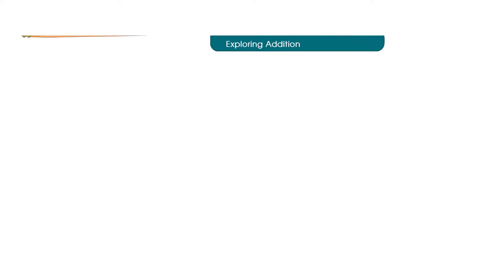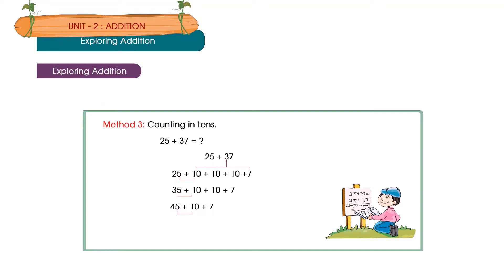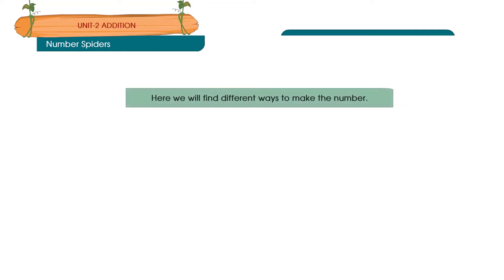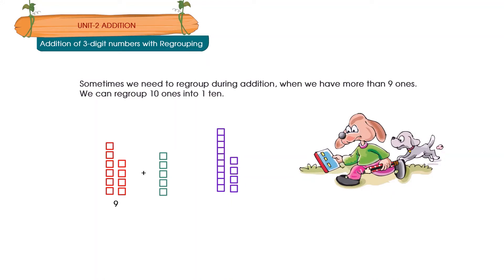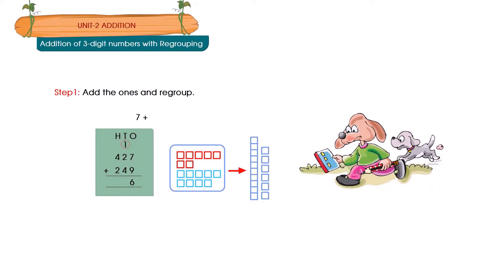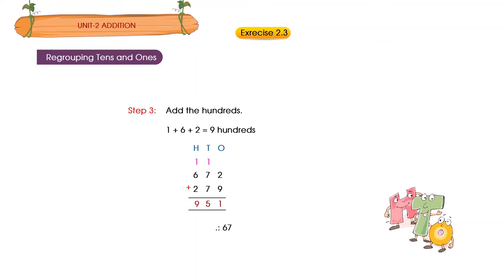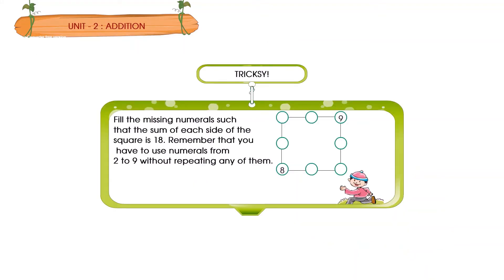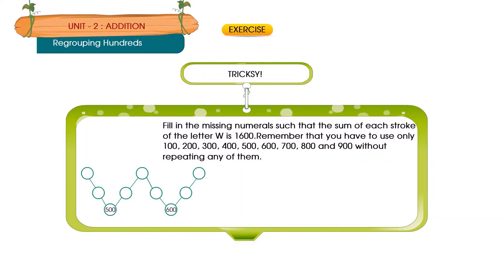APPLE ENJOY MATHEMATICS | CLASS 3 | CHAPTER 2 | ADDITION